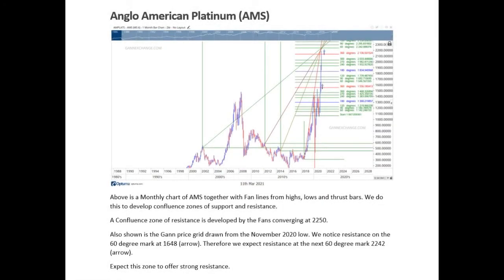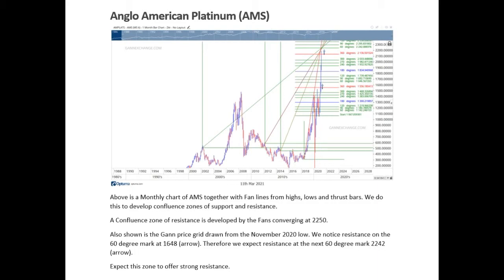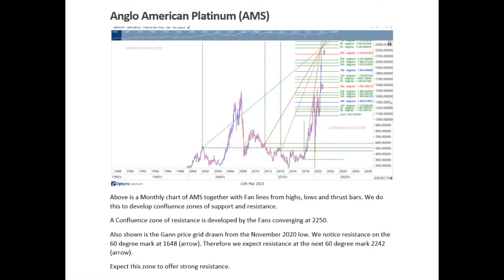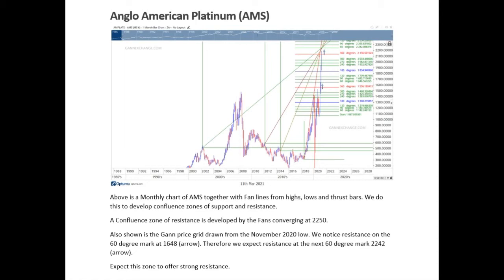Anglo American Platinum (AMS)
Gann Analysis / Technical Analysis of Amplats (AMS) on the JSE